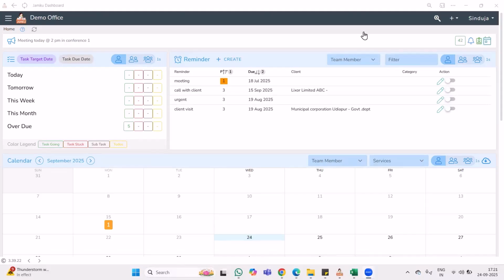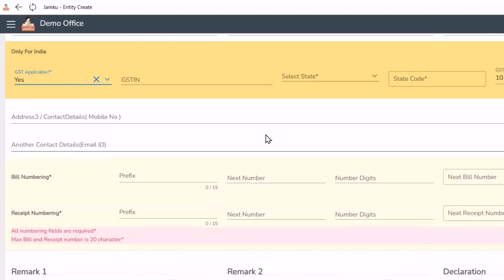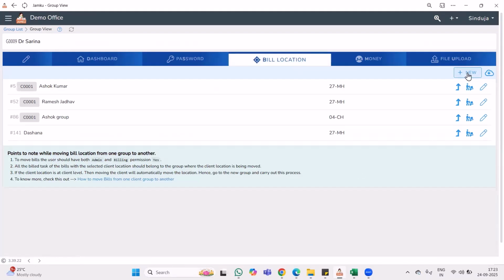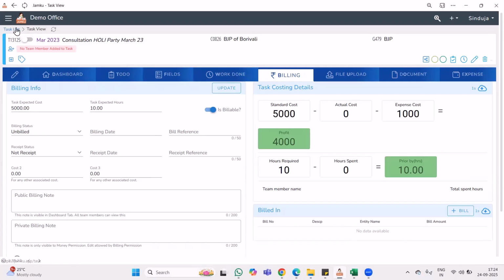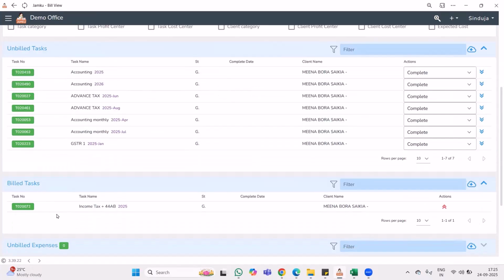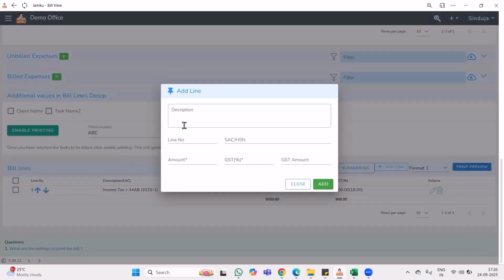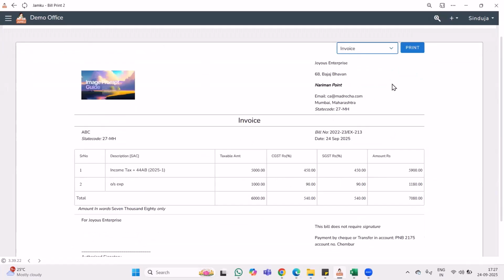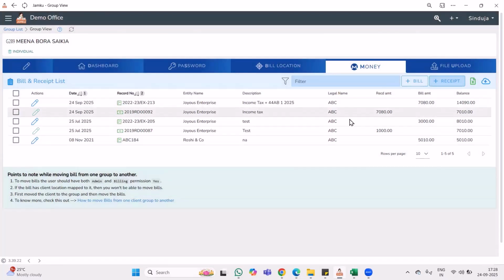Jamku Billing - English (2026)